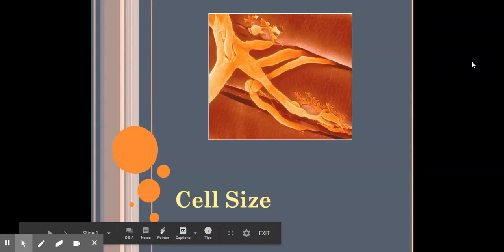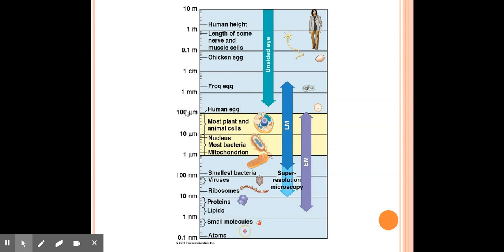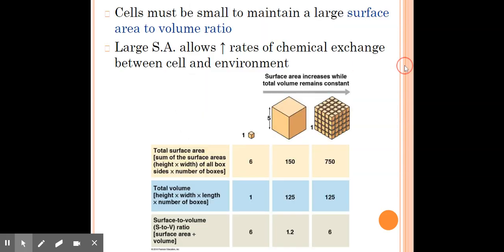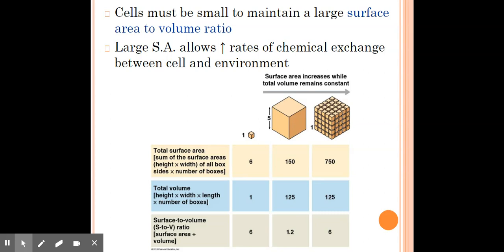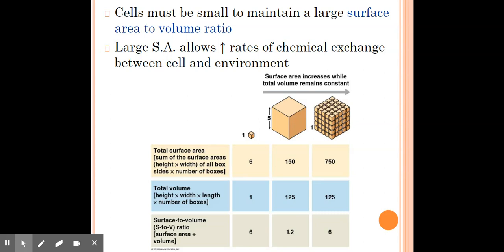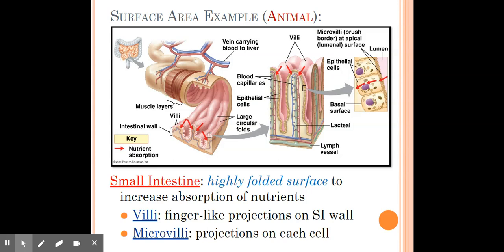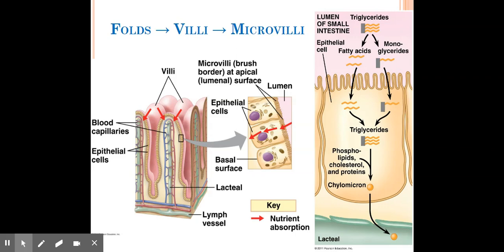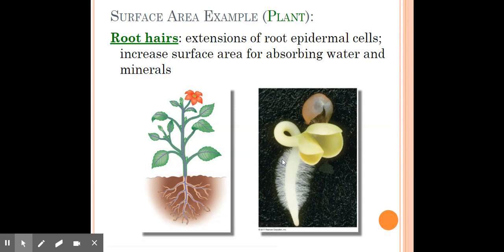Cells Size & Diffusion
In this video I explain the importance of surface area to cell nutrient intake and waste removal.